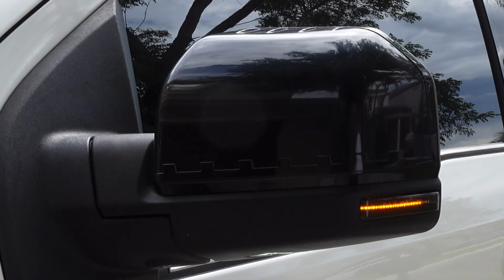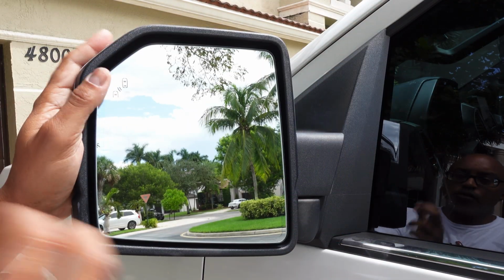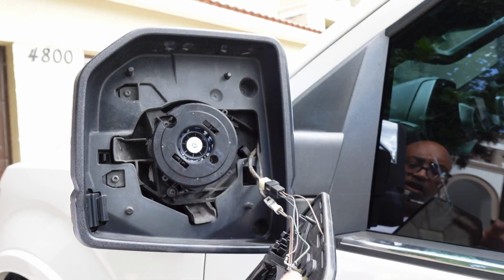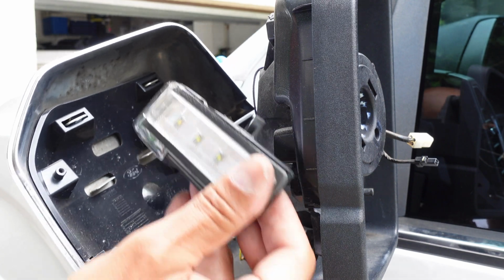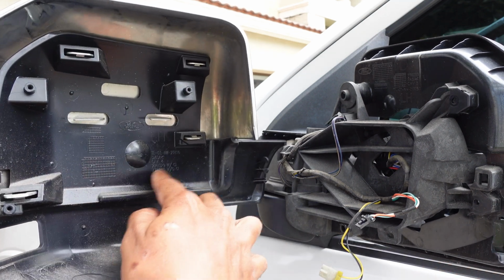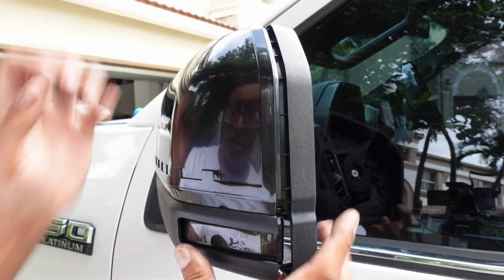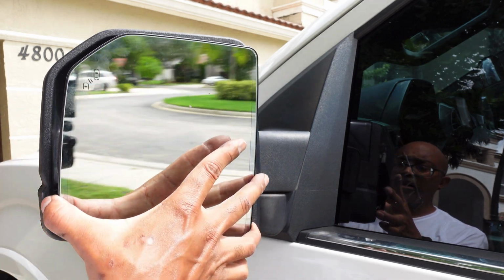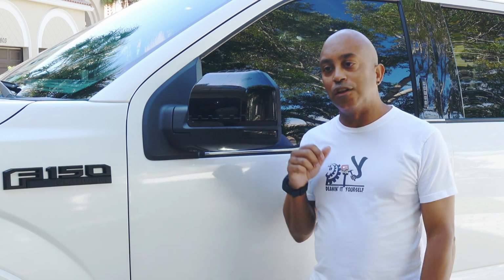The BEST F-150 LED Turn Signal Upgrade | 5 Minute DIY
in this Video I will show you how to install the BEST F-150 LED Turn Signal Upgrade, follow these simple steps and you will be able toreplace or upgrade your turn signal  all by yourself.

Torx Screwdriver Set
Axial Sequential Turn Signal 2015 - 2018 F-150
Axial Sequential Turn Signal 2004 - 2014 F-150

00:00 Start
00:19 Intro
01:07 Disassembling the mirror
03:54 Installing the new turn signal
05:49 Testing the turn signal
06:12 Outro

Sony ZV-1
Rode Wireless Mic
Nikon D750
iPhone XS Max
Canon VIXIA HF R800
iPhone 6 Plus
Neewer 660 Light Kit
Neewer Dimmable Light
BOYA M1 Lav Mic
BOYA BY-WM2G Wireless Mic
DJI Osmo Mobile 3 Gimbal
JOBY GorillaPod Tripod